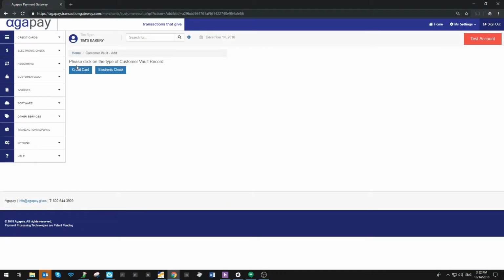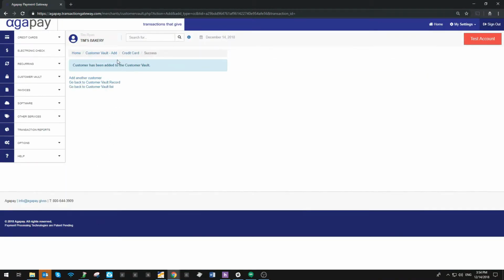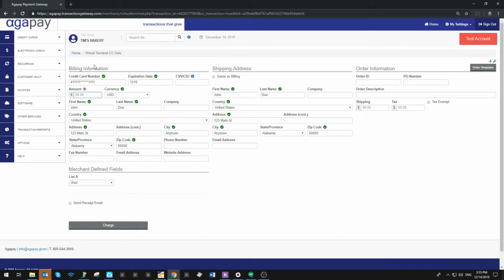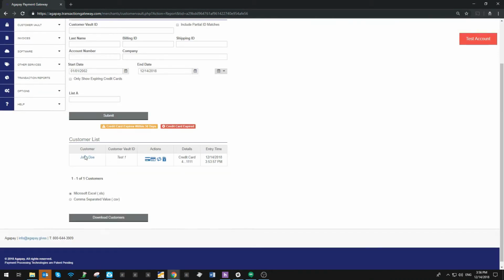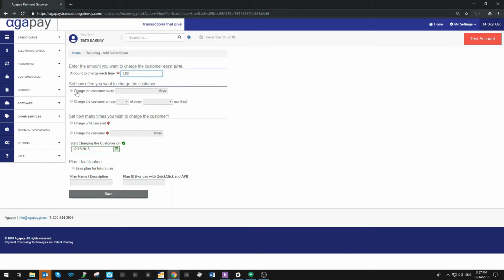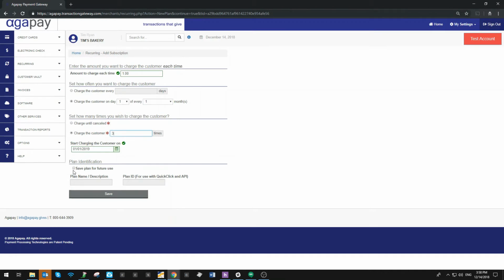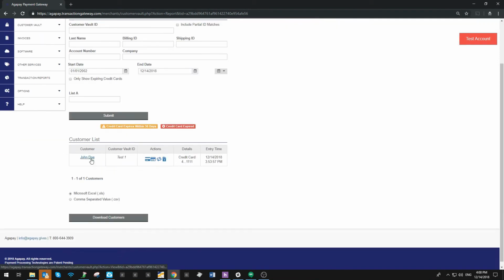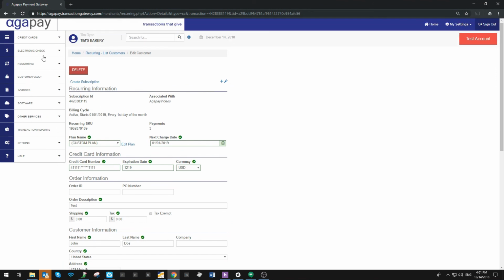Customer Vault & Recurring Transactions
How to access Customer Vault and setup Recurring Transactions.

Agapay helps and provides all the needs of a growing business. We offer business solutions that enable credit card processing, processing of electronic checks, integration of e-commerce software, and Point Of Sale solutions for continuity of revenue and stress-free flow of payment processing. We provide excellent support to all of our clients in a personal concierge level of service. Since the beginning of Agapay, we stand firm when it comes to our commitment, most especially in extending our helping hand in society. With that, we give 5% of our gross revenue to charities and other nonprofit organizations as our way of giving back. In every transaction, we give.